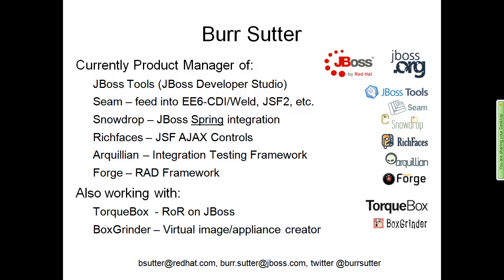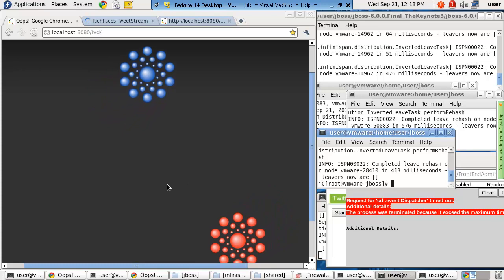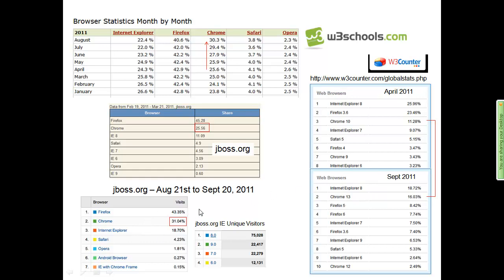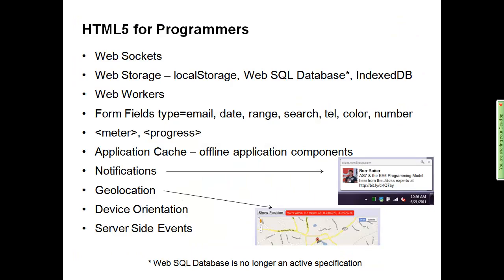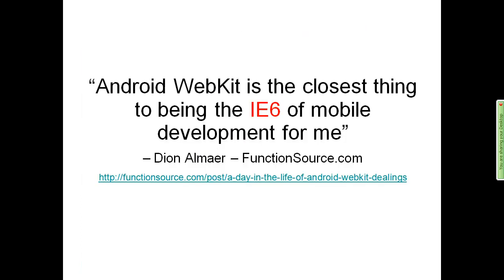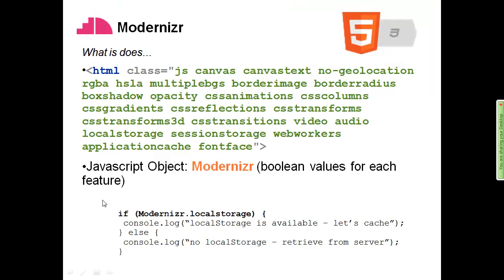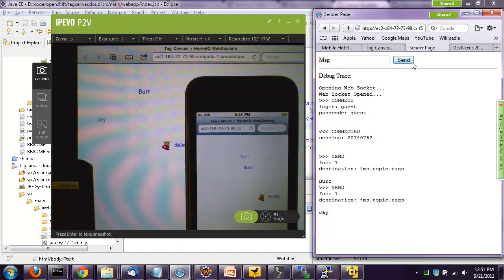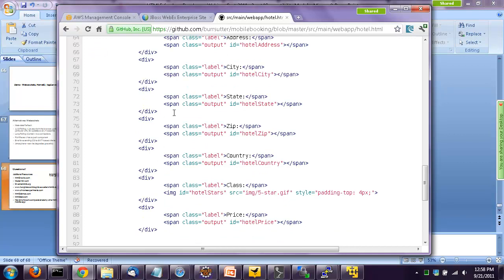HTML5 for the Java Web Developer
Presenter: Burr Sutter, Sr. Product Manager, Developer Experience/Tools

Description: The massive adoption of smartphones sporting advanced operating systems like iOS and Android as well as the rapidly growing popularity of tablet devices has changed the nature of web development. Server-side Java guys must become vastly more savvy with the various frameworks, tools and techniques needed to build mobile friendly, HTML5-based web applications.

In this session, we will distill HTML5 into the most important aspects that impact the Java web developer community. The focus of this session will be on practical tips and techniques for how to best take advantage of HTML5 features in your Java-based applications. We will have demonstrations and code samples to illustrate how to leverage your current server-side Java coding skills by adding RIA-focused HTML 5 features that are available on today's mobile platforms.

Presenter Bio: Burr Sutter is a currently a Java Champion, previously president of the Atlanta Java Users Group, founder of the DevNexus Conference and he works for JBoss by Red Hat. He also founded the Atlanta chapter of the International Association of Software Architects and has spent 20 years teaching technologies to other technologists. Previous speaking engagements include: JavaOne, Javapolis (now Devoxx), No Fluff Just Stuff, Jazoon, the TDC in Sao Paulo and various JUGs around the globe.